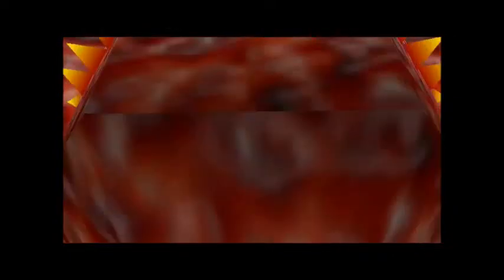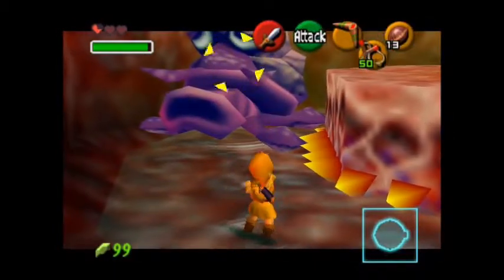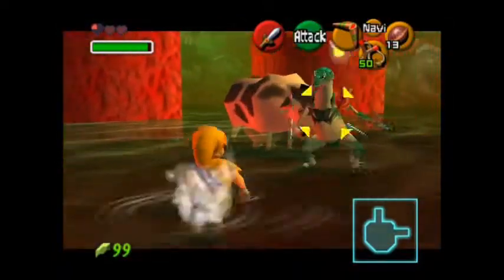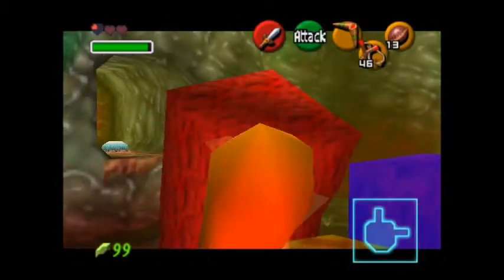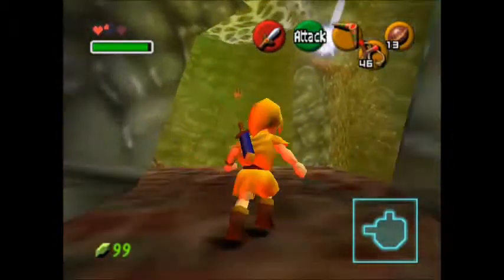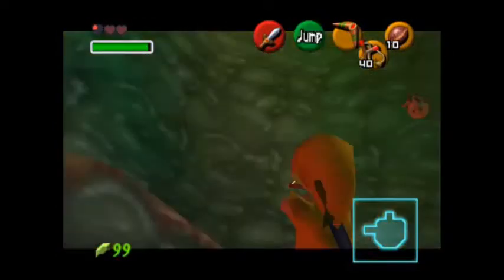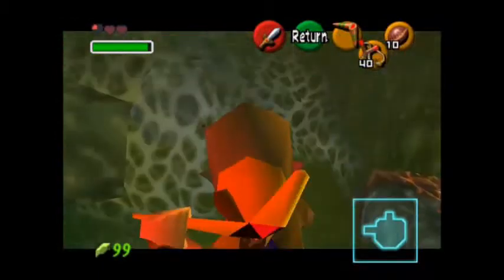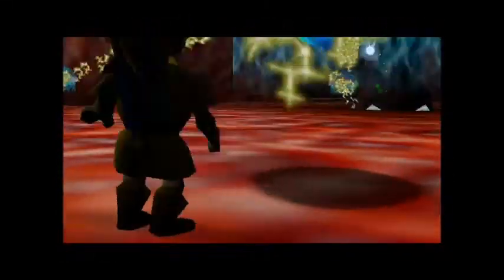Let's Play: TLoZOoTMQ part 16: Soaked in Barinade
I finish the dungeon and fight the boss.

Current Restrictions:
3 heart run
shieldless run
limited heart collection
no wallet upgrades
no bottled fairies